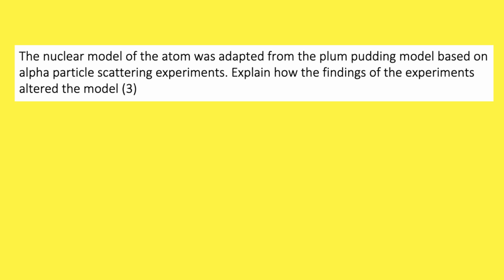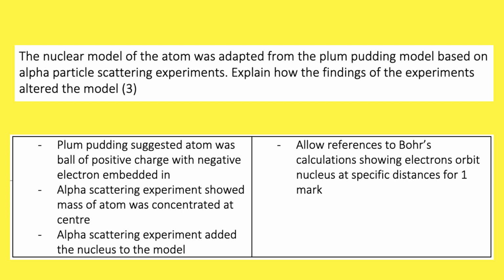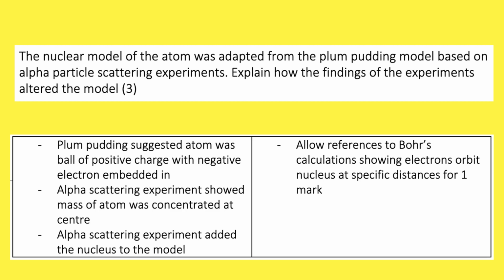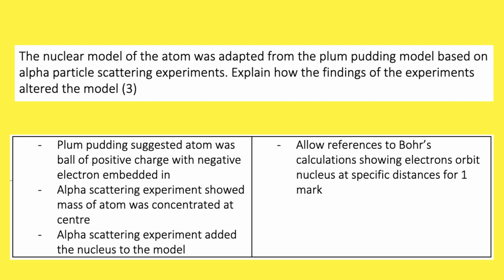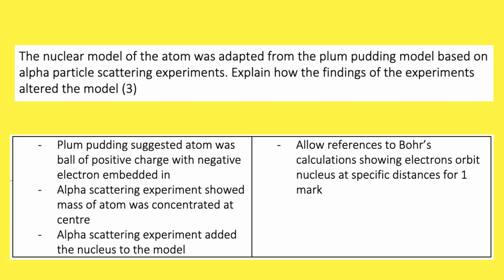A Simple Atomic Model 5